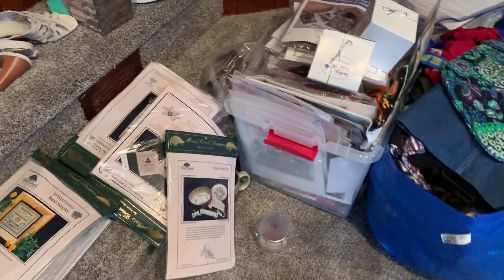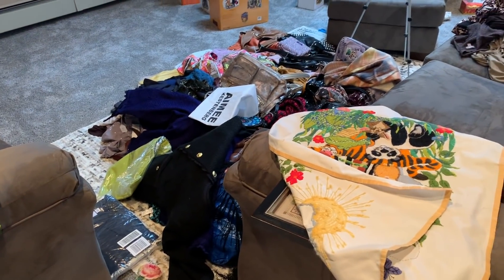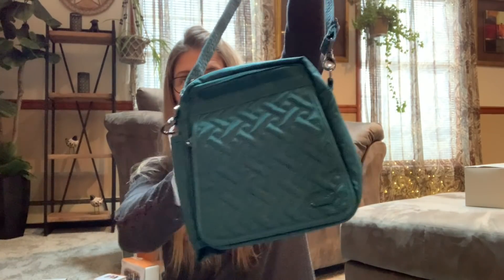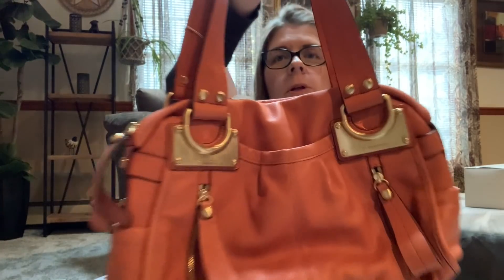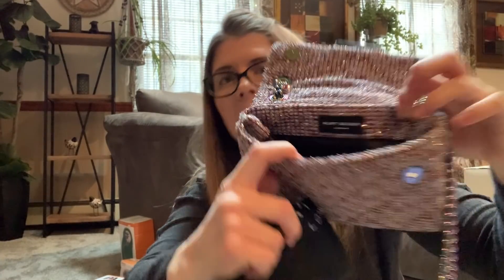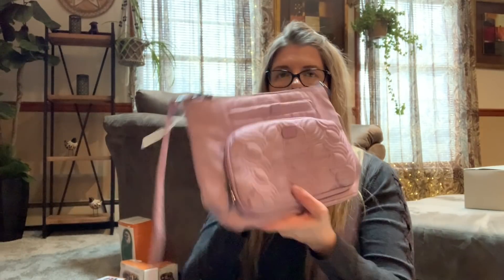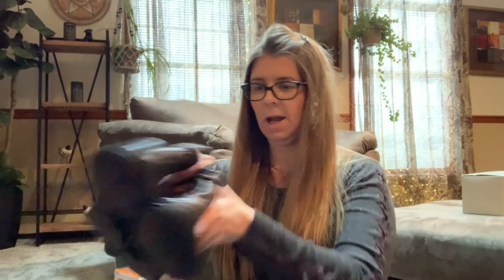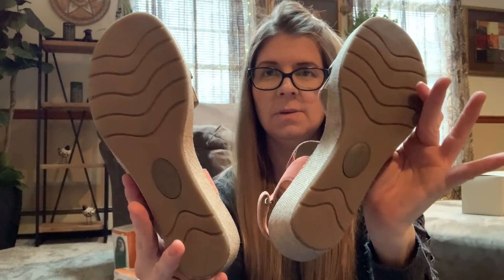I Spent Over $700! | MEGA HOARDER ESTATE SALE HAUL To Resell | Part 2 | Handbags & Shoes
Part 2 Of the mega haul!